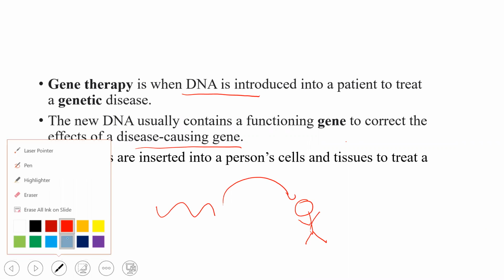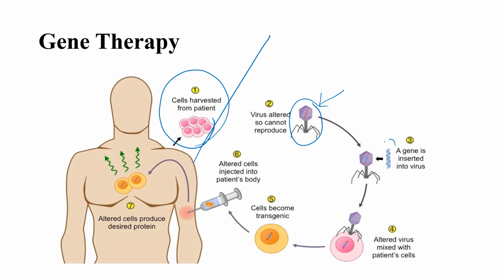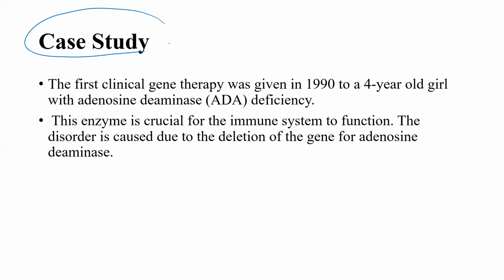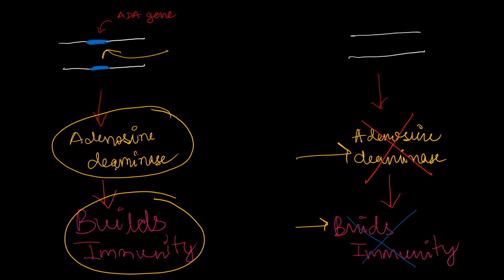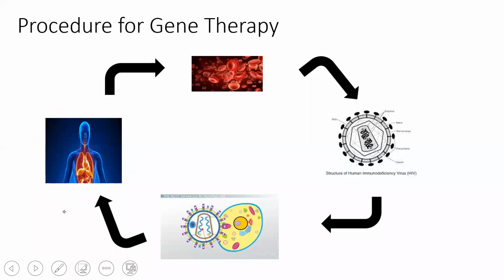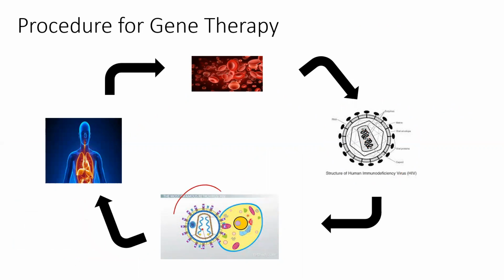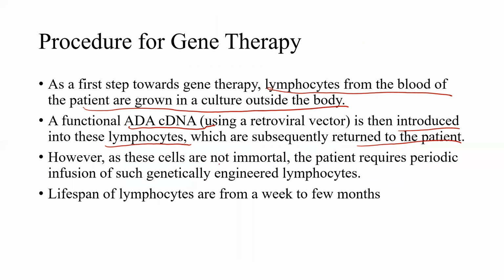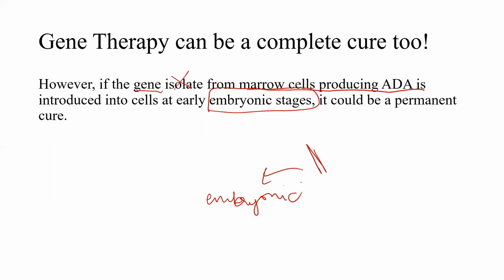12.2.2 Gene therapy| Class 12th CBSE biology| Diana Coaching